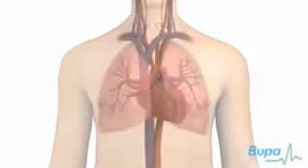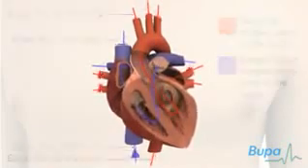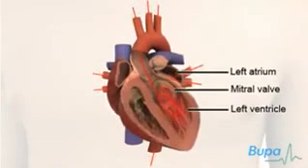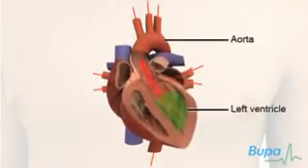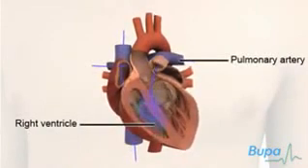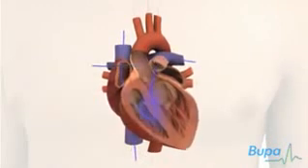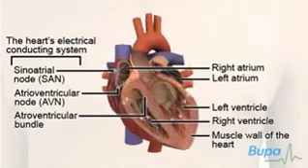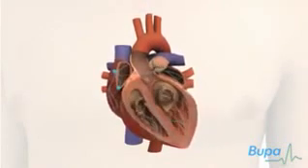My Edited Video